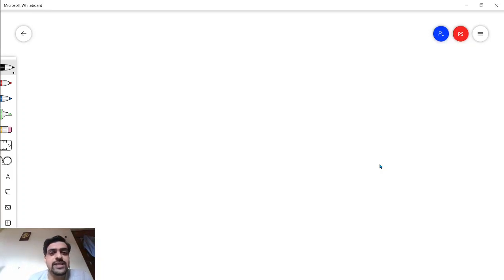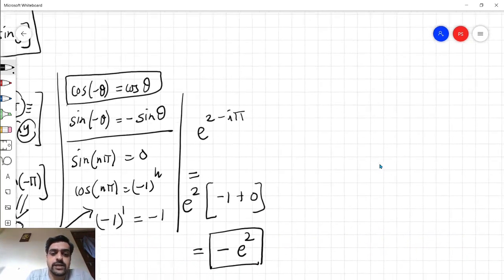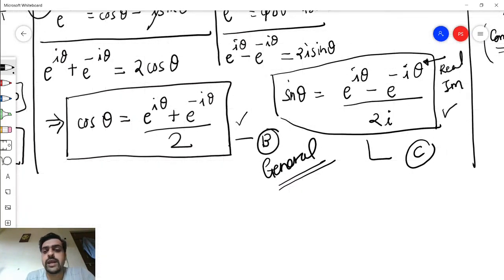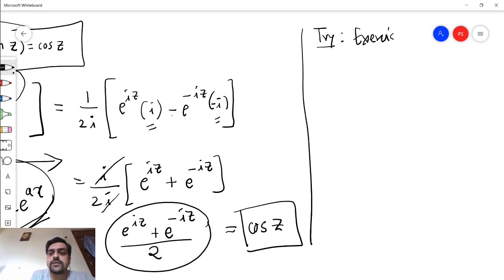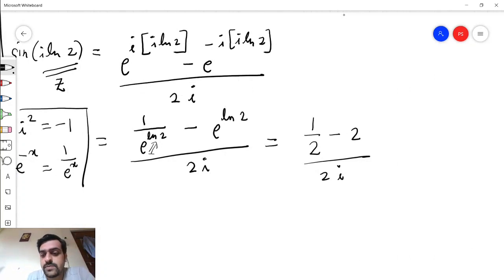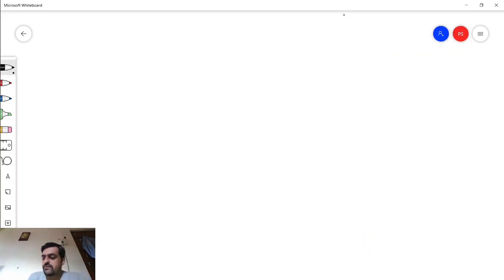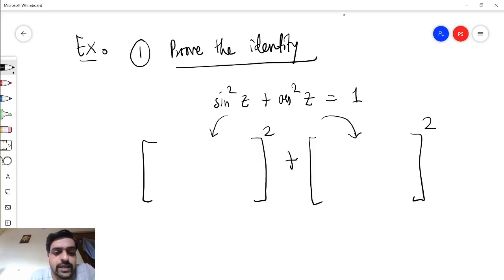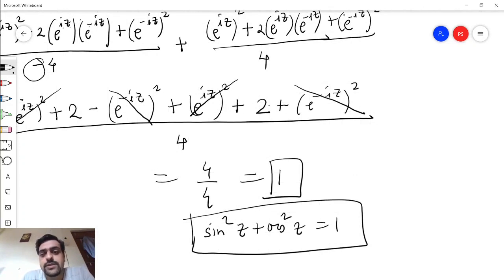TYBSc SEM5 P1 U2C1 Lecture3 Exponential and trigonometric functions of complex numbers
Here, we discuss the exponential and trigonometric functions involving complex numbers and solve some examples for practice